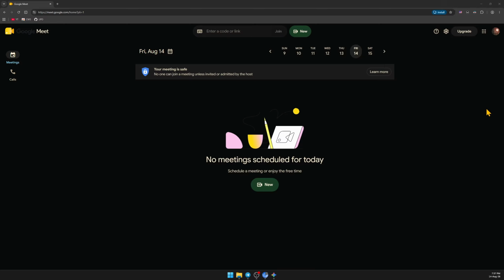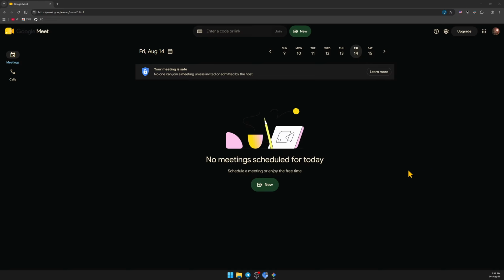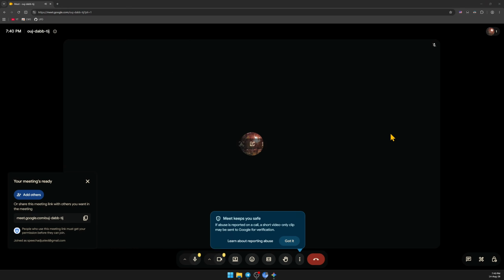How to Add Gemini in Google Meet Use Google Gemini (Best Method)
Unlock the full potential of your video conferences by learning how to add Gemini in Google Meet! In this tutorial, we dive deep into the best method to integrate Google’s powerful AI assistant directly into your meetings. Whether you're looking to summarize long discussions, generate real-time meeting notes, or enhance your overall productivity, using Google Gemini within the Google workspace ecosystem is a total game-changer.

We will walk you through the step-by-step setup process, ensuring you have the right settings enabled to access these cutting-edge AI features. From live assistance to post-meeting recaps, discover how Gemini can act as your personal collaborator during every call. This guide is perfect for professionals, students, and teams who want to work smarter and stay organized without the manual effort of note-taking. Don't let your meetings be unproductive—leverage the power of AI today!

If you found this guide helpful and want to stay updated on the latest Google workspace tips and AI tools, make sure to like the video and subscribe to our channel for more high-quality tech tutorials!